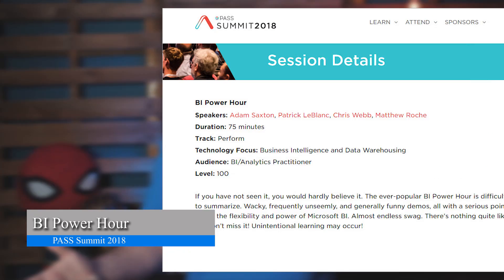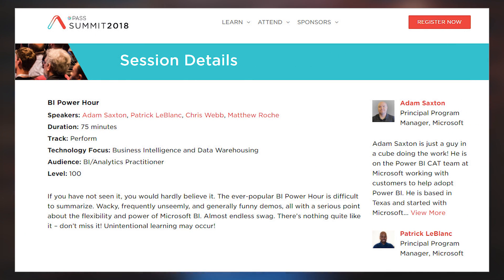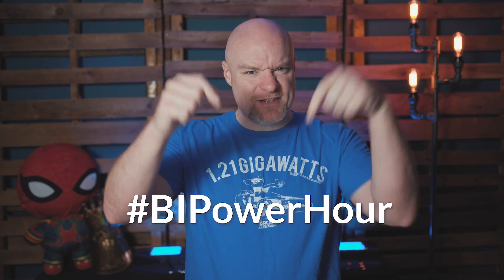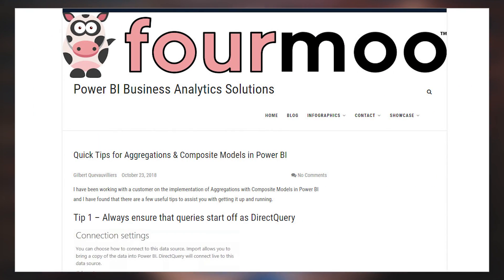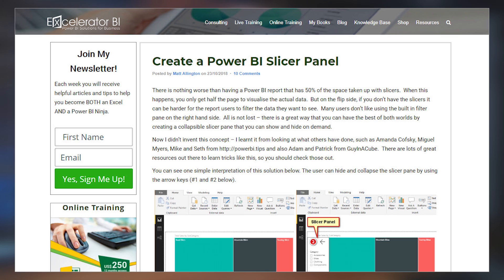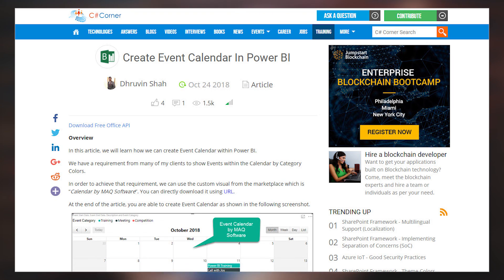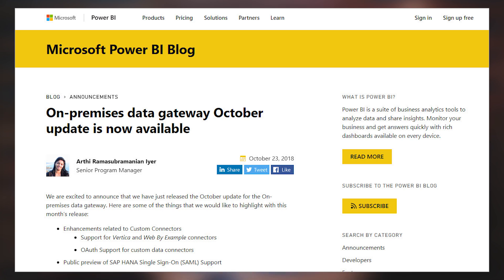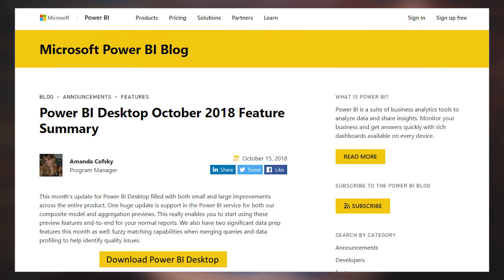BIPowerHour, Tips, Slicer pane, Power BI Desktop and Gateway updates, more... (October 29, 2018)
BI Power Hour

Quick Tips for Aggregations & Composite Models in Power BI (@GilbertQue)

Aggregations for petabyte-scale BI available in the Power BI service